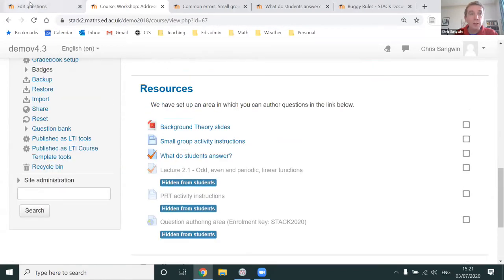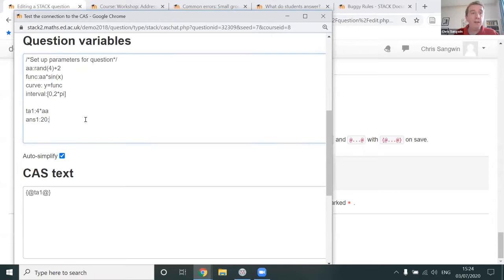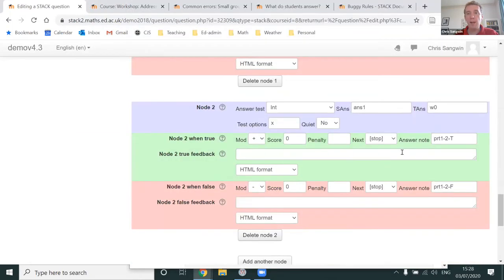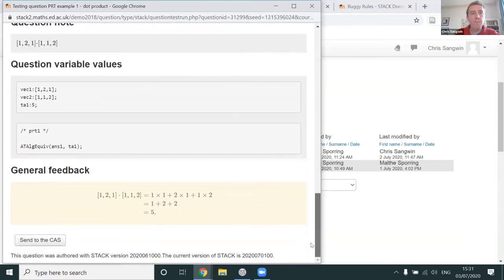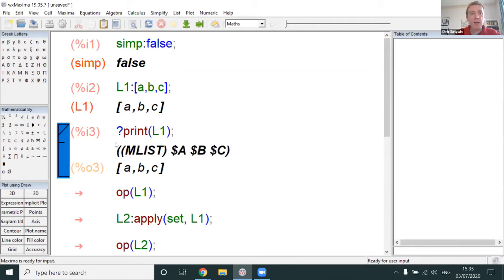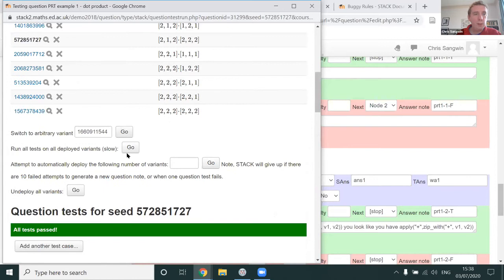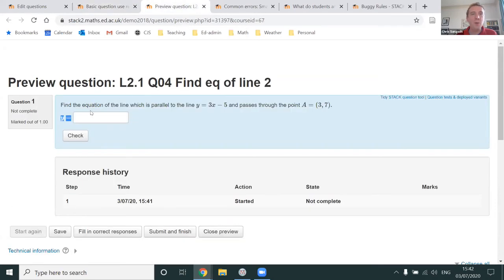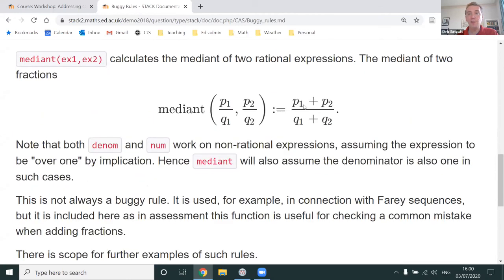Addressing common student errors in STACK -- Chris Sangwin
Lead STACK developer Chris Sangwin shows STACKs tools for addressing common student errors. From STACK workshop July 3rd.